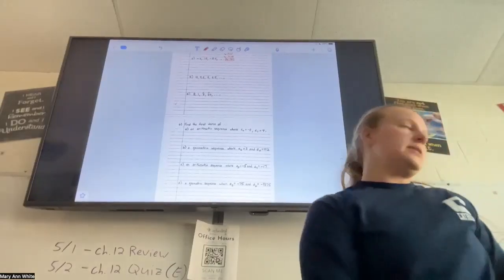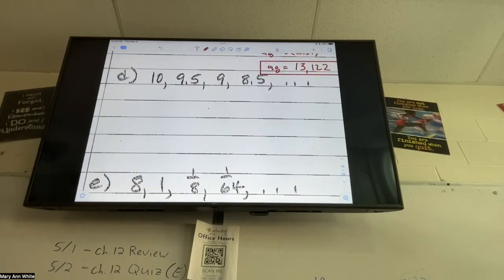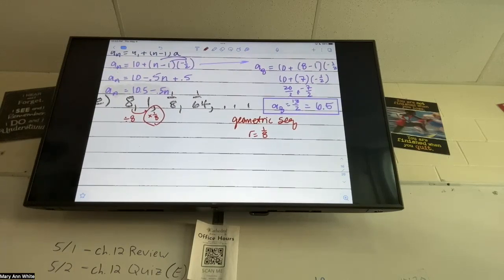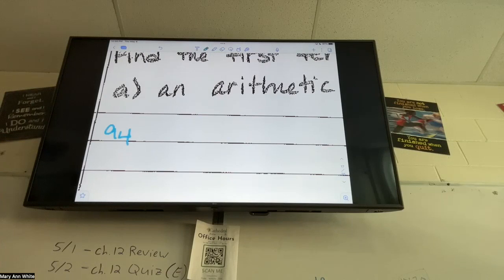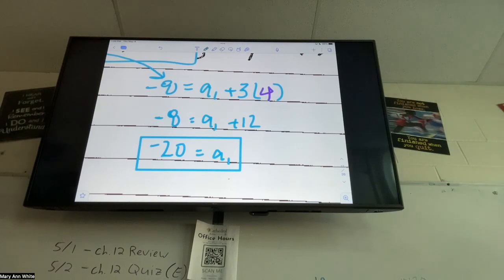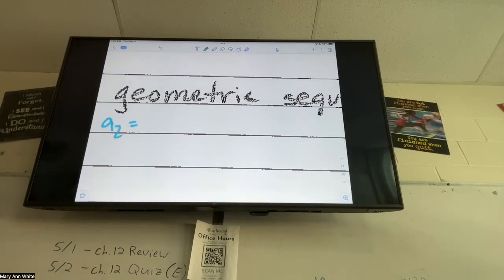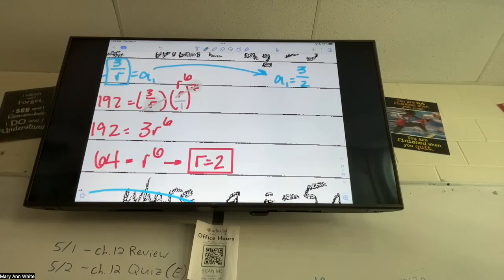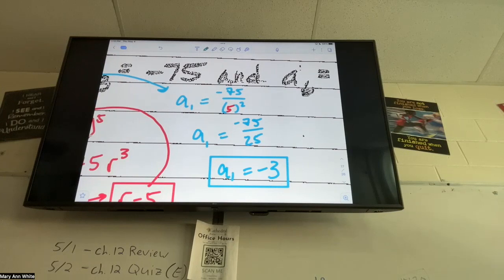pc lesson 9.4 #5, 6